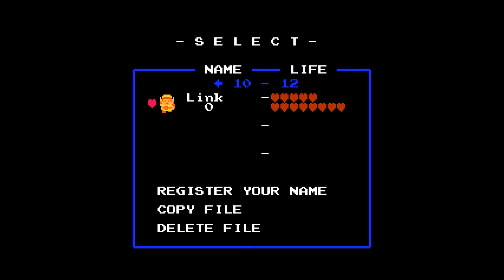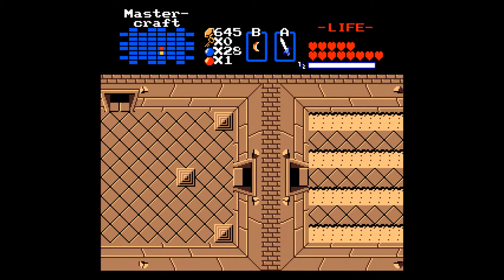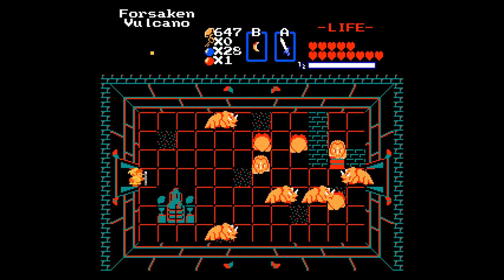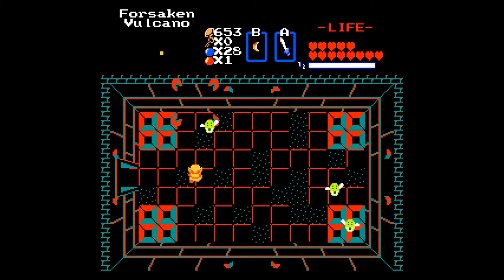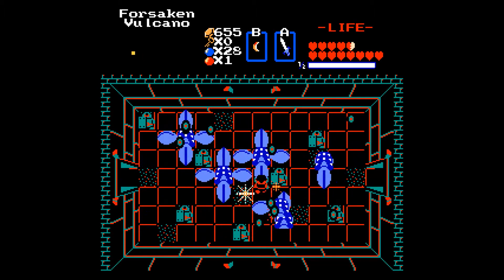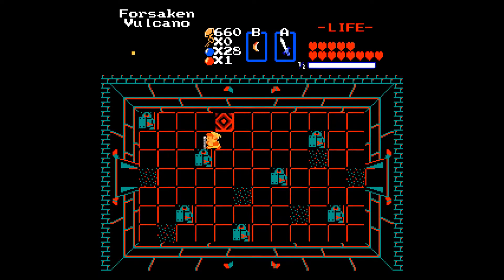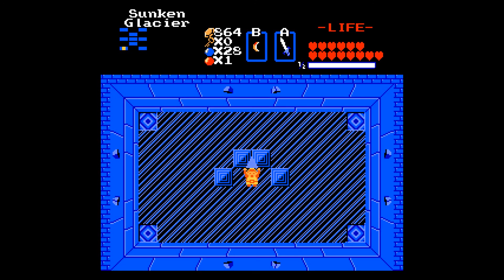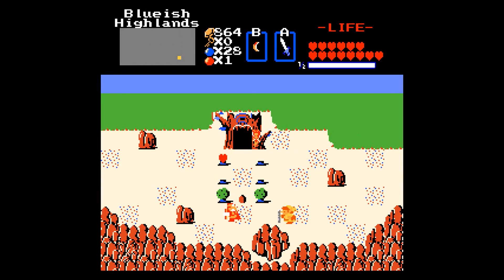Zelda Classic - Shadow Wars 2 - 14 - Triforce Hunting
Scooping up several triforce pieces in this part.  Basically going through smaller versions of the levels in Shadow Wars 1